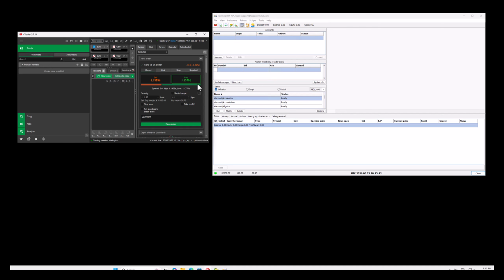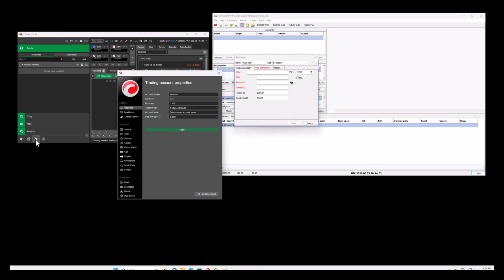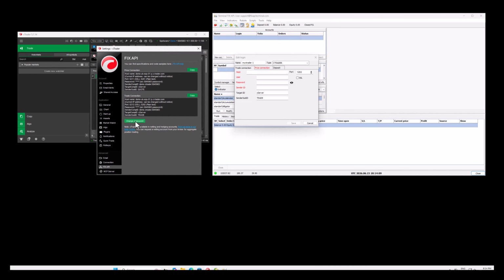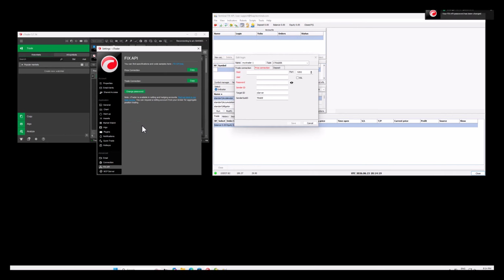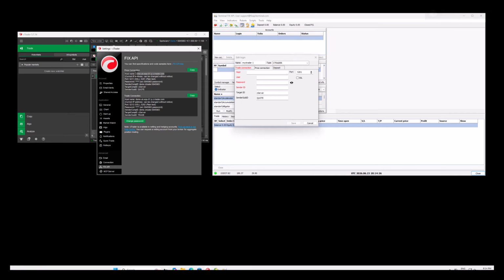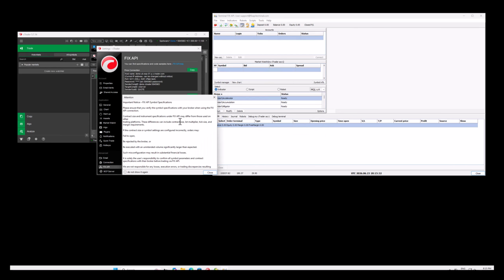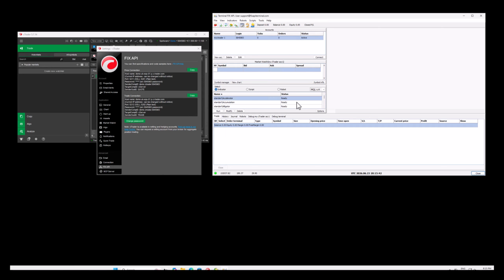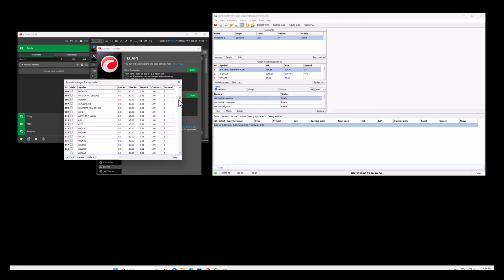How to Add a FIX API Account in FIX API Terminal (cTrader)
In this tutorial I show how to add and connect a FIX API account in FIX API Terminal, using cTrader as the example. You will learn how to add the account, change the required first-connection password, enter your Price and Trade connection credentials, set deposit and leverage for robot lot sizing, and configure symbol specifications so lot sizes are correct.

FIX API Terminal is a professional Forex trading platform that connects directly to brokers through the FIX API protocol and supports manual, automated, and semi-automated trading with MQL robots.

- Add a new account: File - Add Account - select your FIX API provider
- Name the account to identify it inside the platform
- Open the FIX API connection from the star icon
- Change your password on first connect
- Enter FIX API credentials for both the Price Connection and the Trade Connection
- Set deposit, leverage, and commission -needed for robots that size lots from the deposit
- Understand FIX API lot sizes: 1,000 units = 0.01 lots
- Request symbol specifications from your broker and fill the Manage Symbols table View - Manage Symbols

TIMESTAMPS
0:00 Intro
0:20 Add Account and choose the FIX API provider
0:50 Name your account
1:10 Open FIX API from the star icon
1:30 Change password on first connect
2:00 Enter Price and Trade connection credentials
3:00 Deposit, leverage and commission settings
3:40 FIX API lot size explained
4:30 Symbol specifications and Manage Symbols
5:10 What is next: manual trading and MQL4/5 robots

To trade live you need a broker that provides FIX API account connectivity.

Next video: how to trade manually and how to trade with MQL4/5 robots.